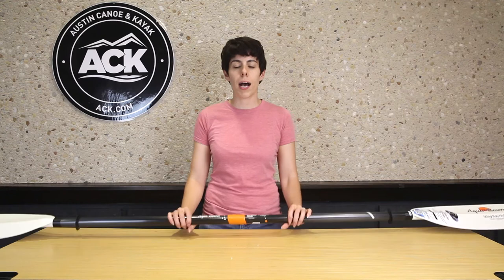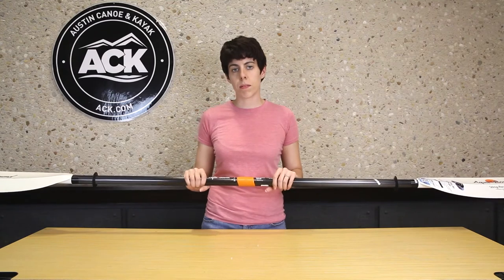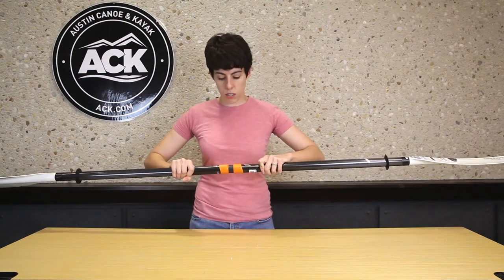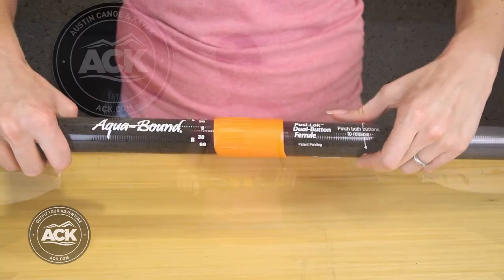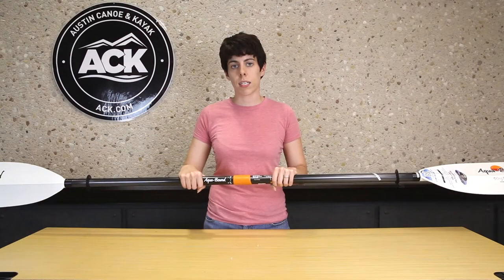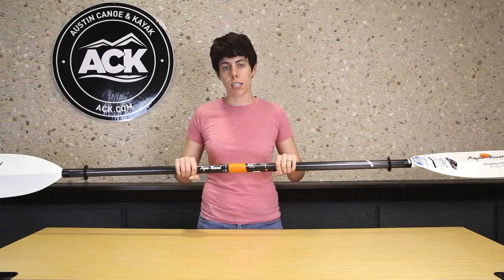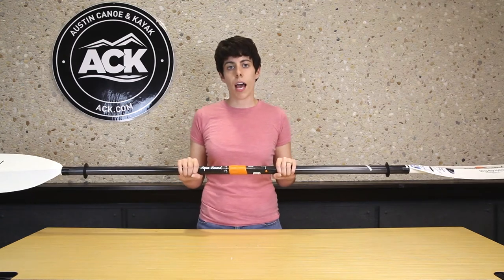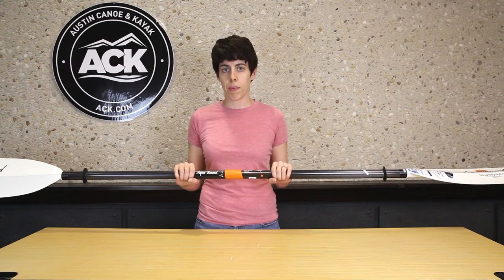In Focus: AquaBound Posi-Lok Ferrule System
Jenny gives you a rundown on the Posi-Lok Ferrule system on select AquaBound kayak paddles. AquaBound's ferrule system gives you a rock-solid connection and is very easy to use and you can tune into the video to see it in action.